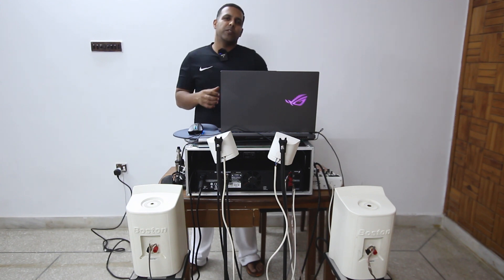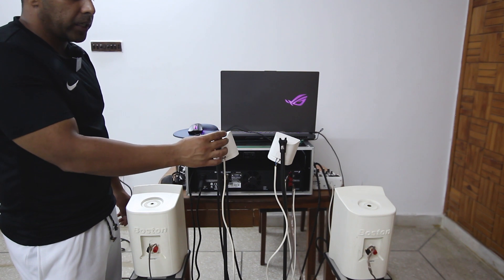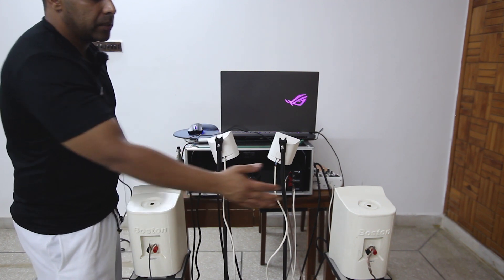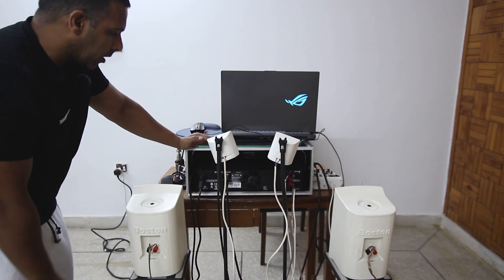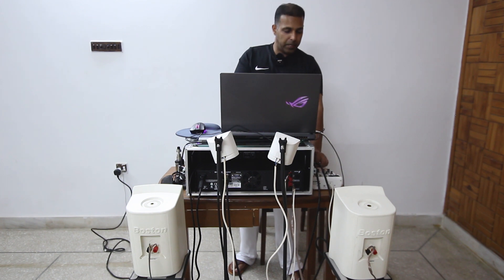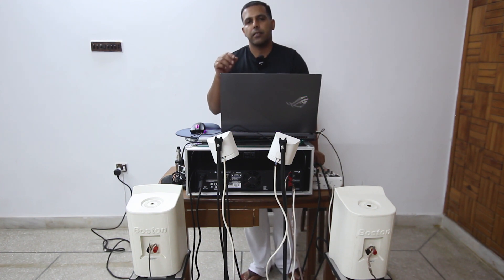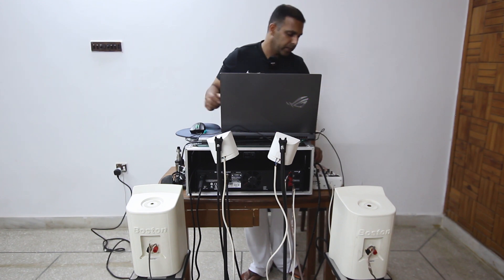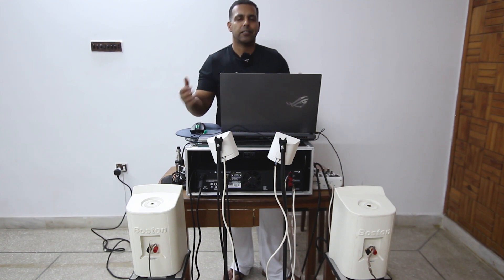How to Wire Speakers in Parallel mode Understanding Speaker Impedance and watts to match Amplifier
Hi Viewers in this video Tutorial I have explained how you to correctly wire the speakers to the Amplifier in Parallel mode taking in consideration to properly match the Ohms( Impedance ) &  Wattage that is supported by the Amplifier per channel.
Make the proper connections to protect your Audio gear and produce great sound.
Do watch videos about how to match Ohm /wattage of speakers with amplifier video with crossover setup

How to Setup active crossover dbx 223XL into your PA system | DJ Setup | Live bands | Live events
Met this awesome artist while visiting Park Güell in Spain Barcelona. Enjoy his music as I did on a beautiful day in Beautiful Barcelona Spain.
This is for you ! I miss you .

Recorded with iPhone 7plus built in mic no editing of Audio or Video Raw footage. Ambient Acoustics not taken off from track.This guitarist really touches the soul.